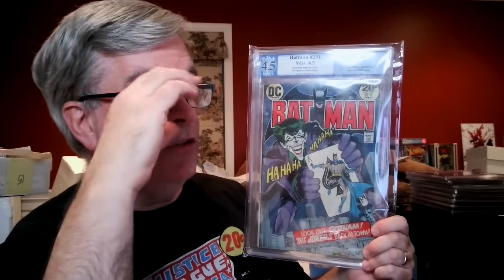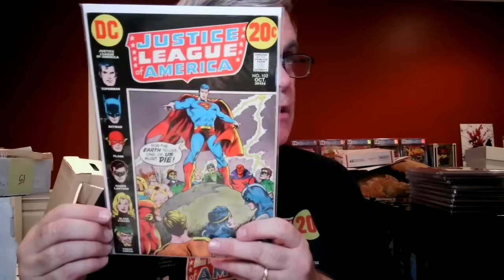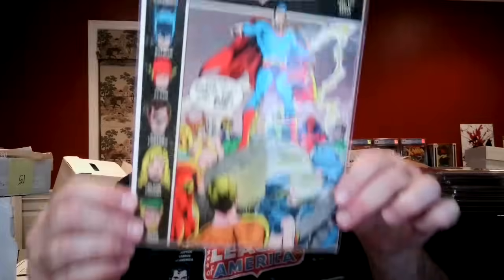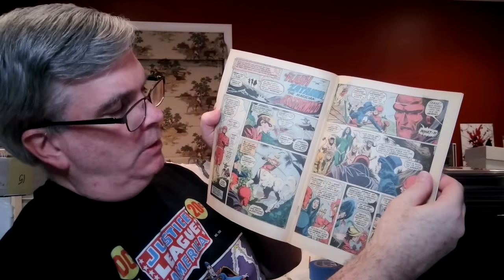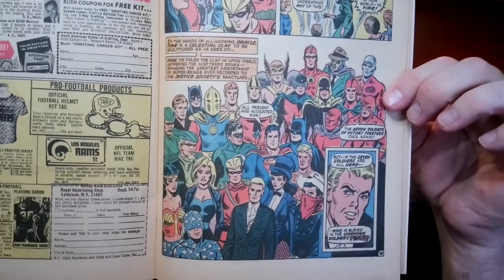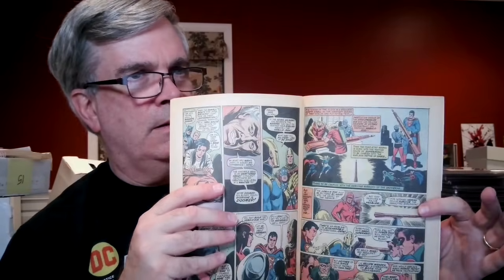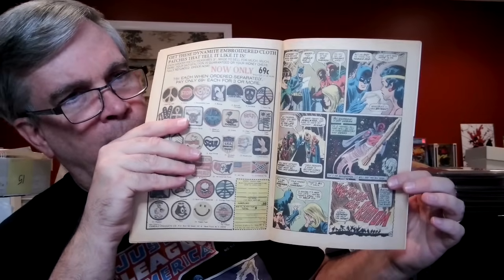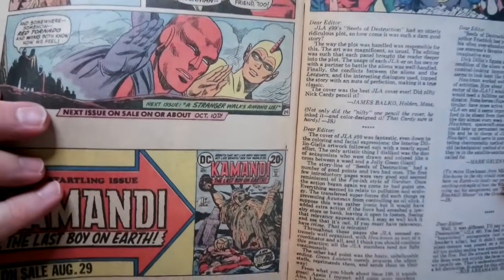My Top 10 Bronze Age Comics: A YouTube Community Tag Video!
I was tagged by Mike @lunchmoneycomics to show off my Top 10 Bronze Age books in a new community tag video.

In turn, I am tagging:

Joe @threesixtycomics
Joe @AnachronicComics
James @MintHunterComics

Monday, 10/30 - Bronze Age Horror Show! 10:00pm ET